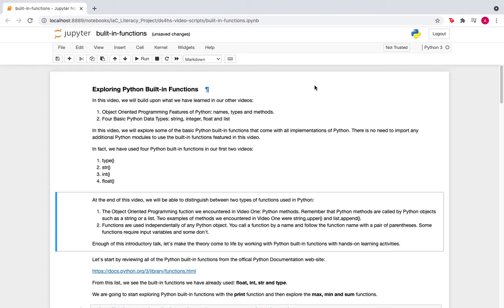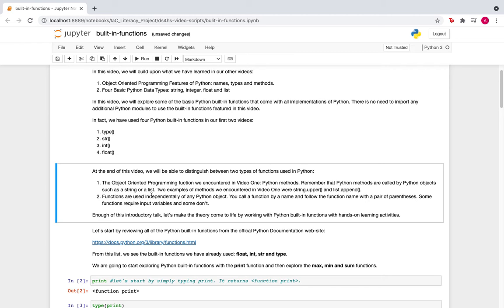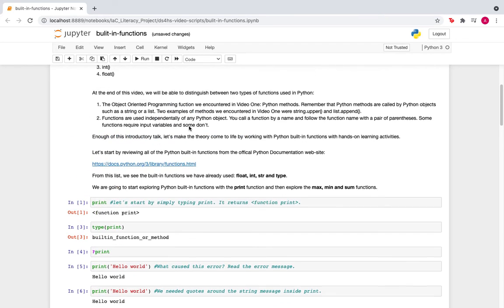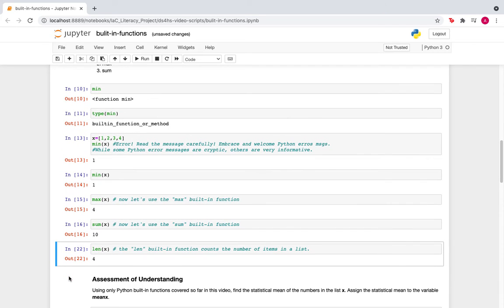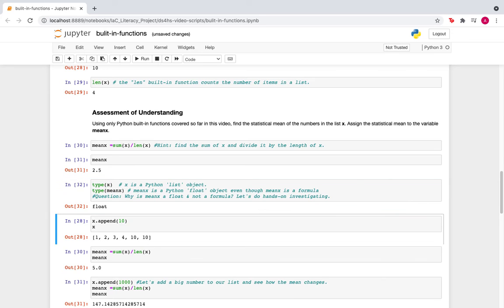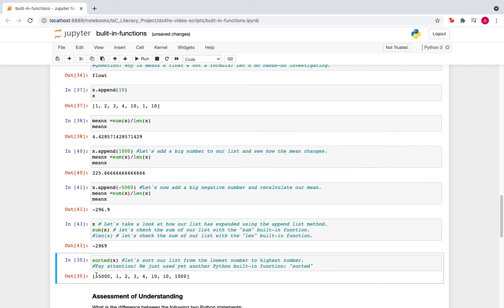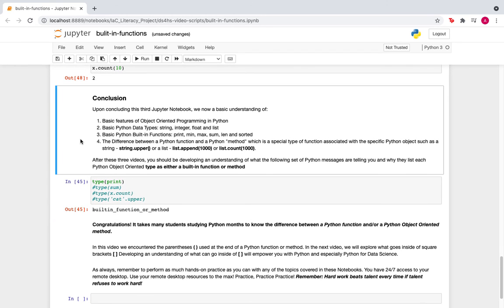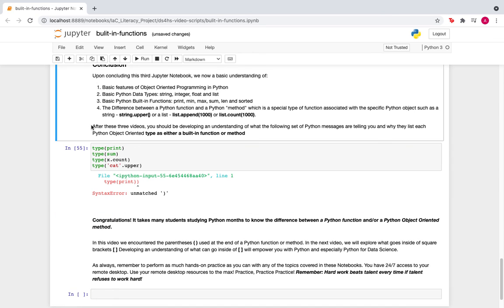DS4HS Lesson Three: Python Built-in Functions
Building upon the previous two lessons on Object Oriented Programming concepts in Python and basic Python Data Types, Lesson Three explores basic Python Built-in Functions